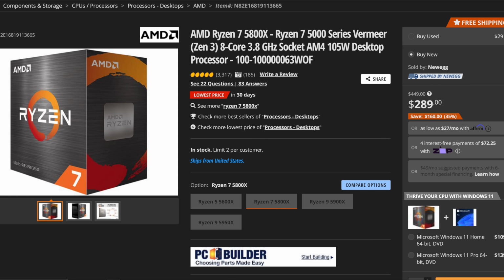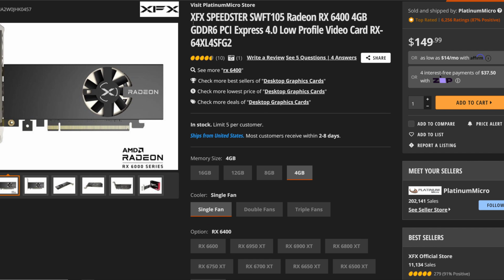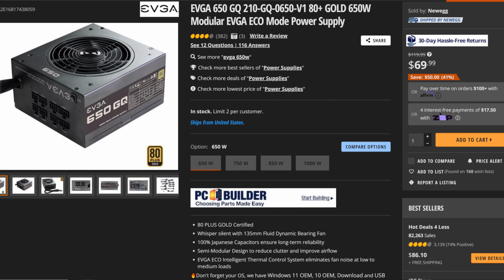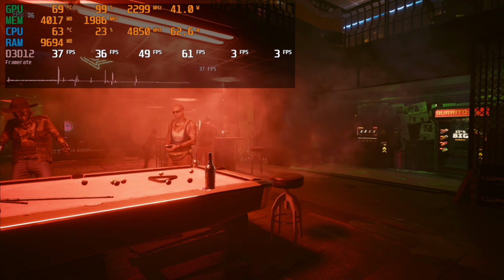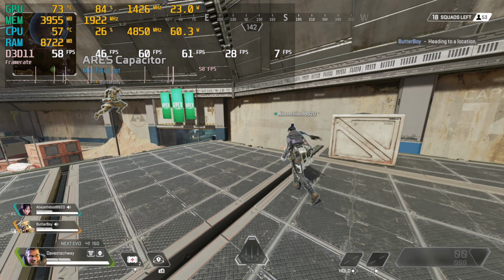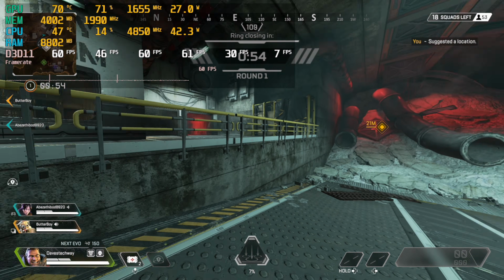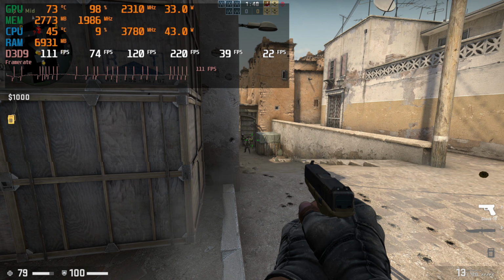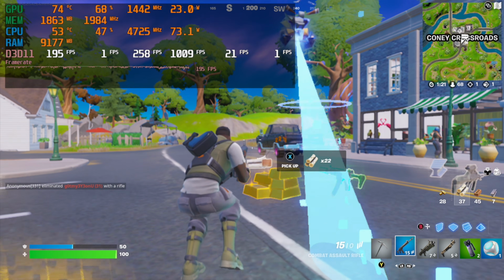Radeon RX 6400 GPU Gaming Benchmarks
In this video we will be showing How well XFX Speedster SWFT105 Radeon RX 6400 GPU plays Fortnite, Heaven benchmark, Cyberpunk 2077, CSGO, Apex Legends, and Rocket league at 1080p settings.

Timestamps:
00:00 Intro
00:29 Test bed Components
01:13 How I tested
01:41 Game play and FPS
03:57 Chart
04:16 Conclusion